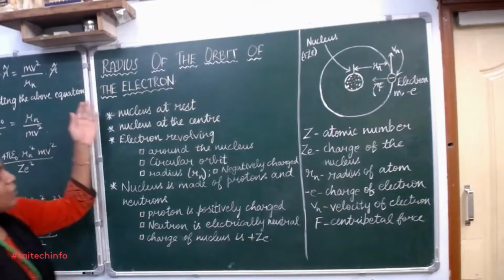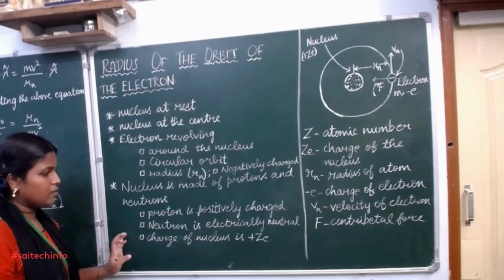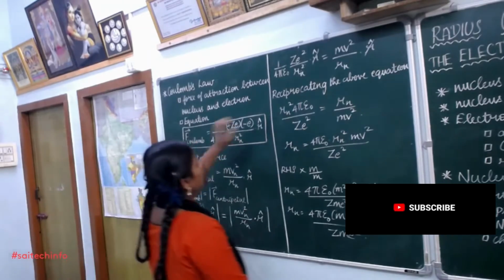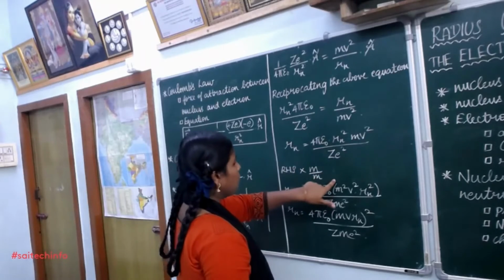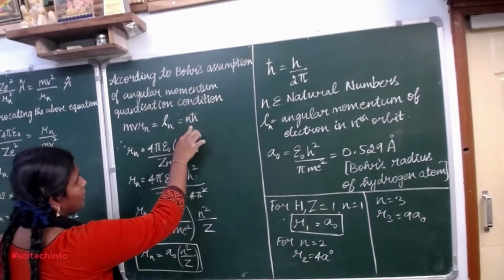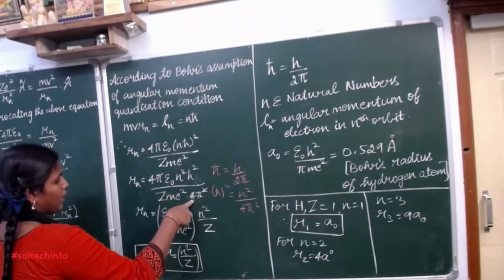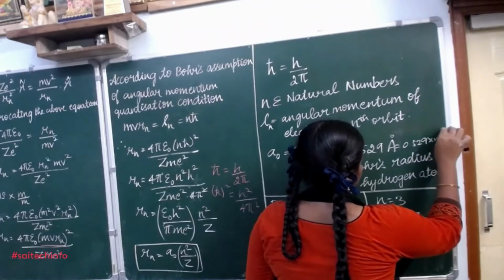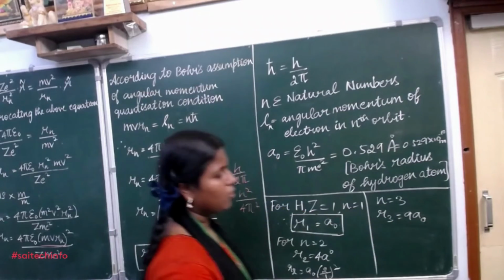Bohrs radius of Hydrogen Atom presented by Nandhini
Class 12 | Physics | Atomic Structure